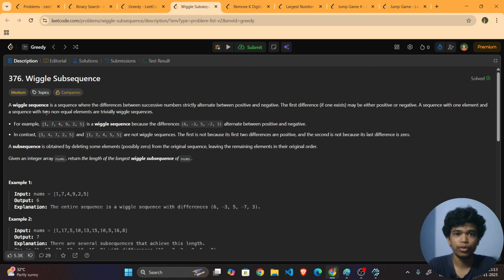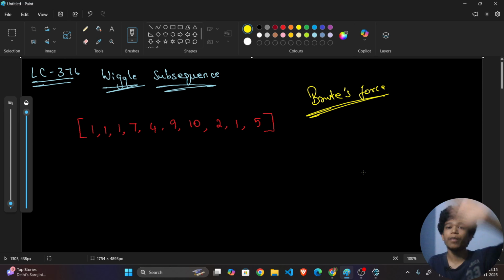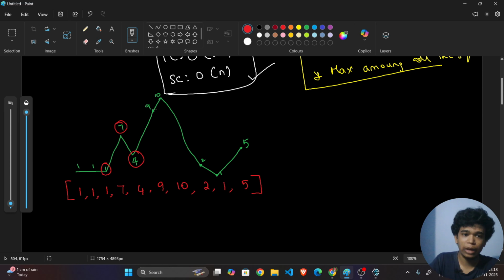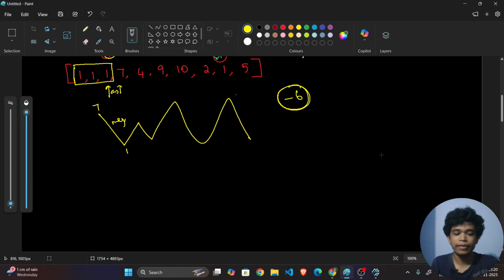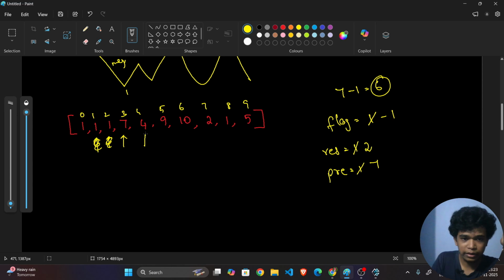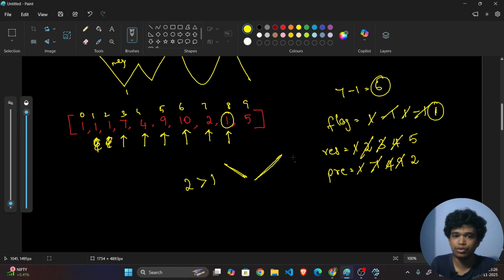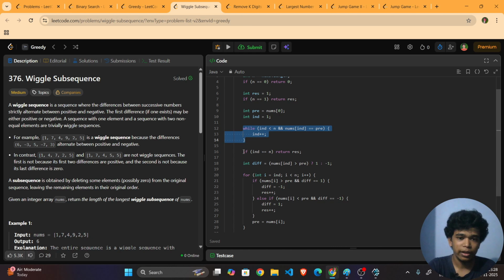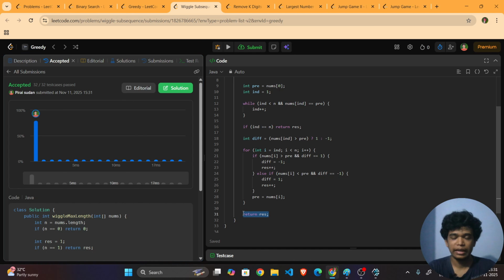Wiggle Subsequence | Leetcode 376 | Approach + Code with explanation.